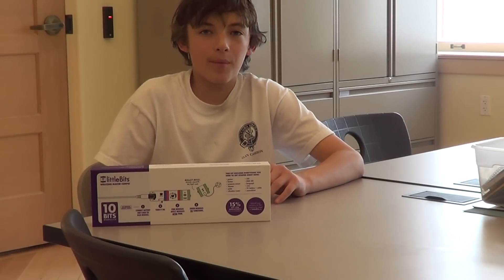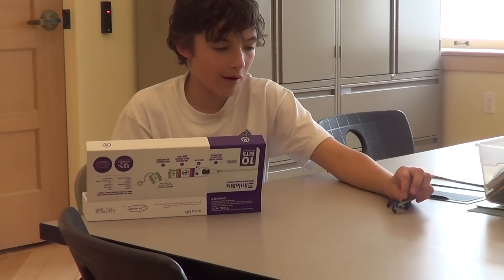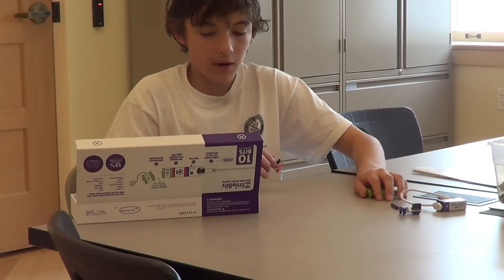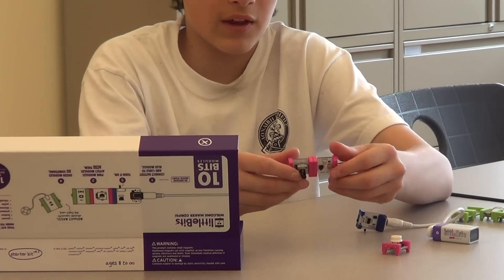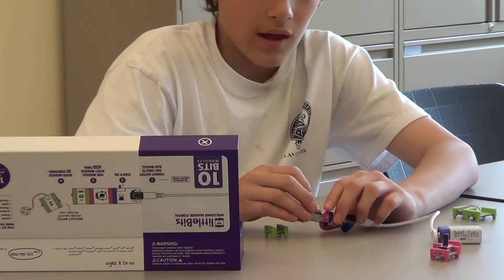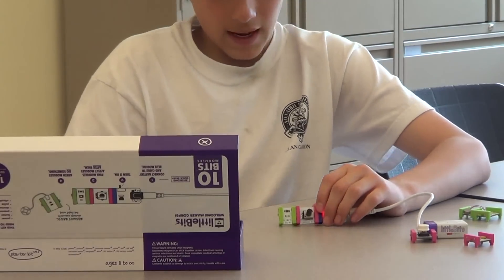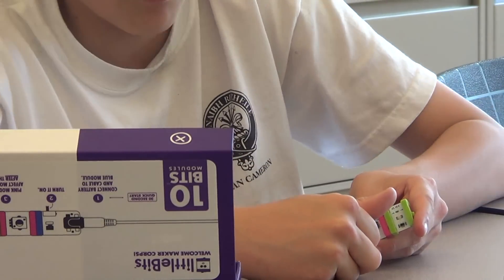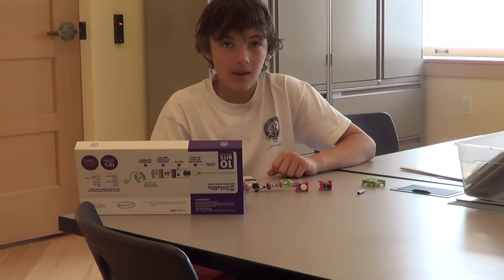littleBits Episode 1 (The LED)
In this episode we explore the basic functions of the littleBits LED

A rating is always appreciated as well as a subscription!